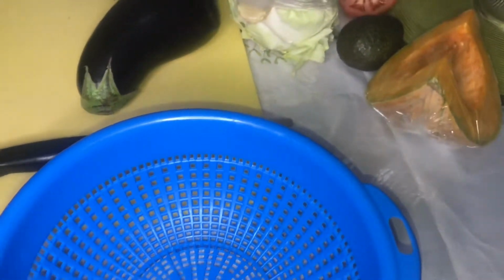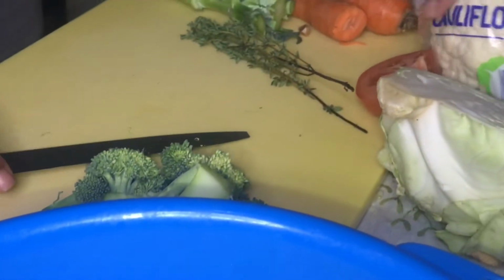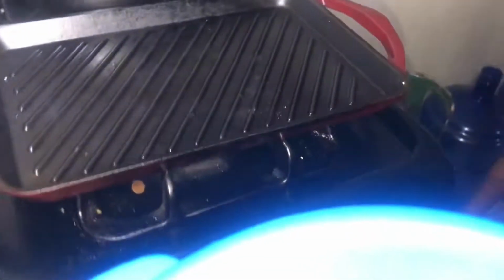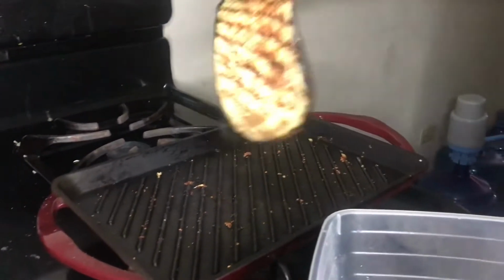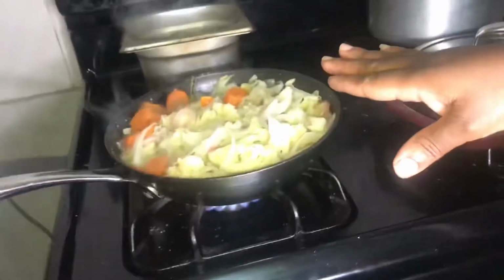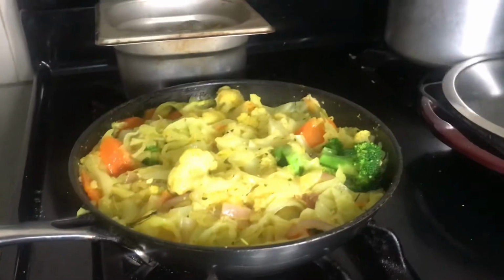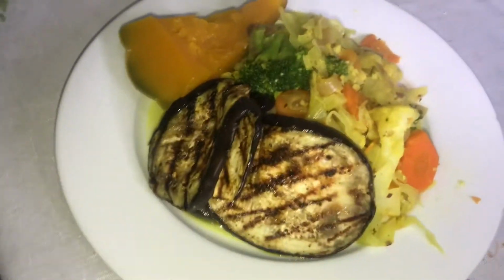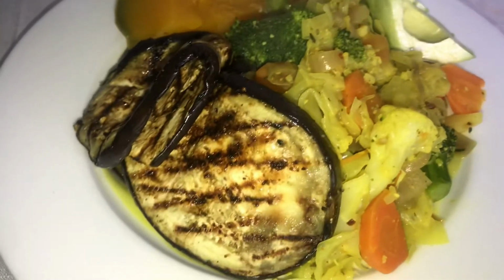Sautéd mix veggies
Cabbage Broccoli cauliflower red onion tomato carrot eggplant avocado complete season red pepper flakes garlic water Pumpkin

You can eat vegetables and still feel good about yourself in this time and day people are trying to eat more healthier food because of doctors reason are just trying to keep your body together so we eat these vegetables and we feel good about our self knowing that they are healthy I hope you like this recipe I hope you try this recipe I hope you tell a friend about this recipe and remember to put God first in everything you do

And remember God is love 💕